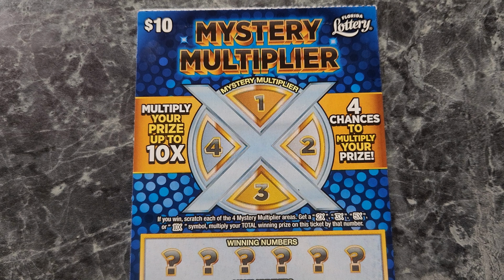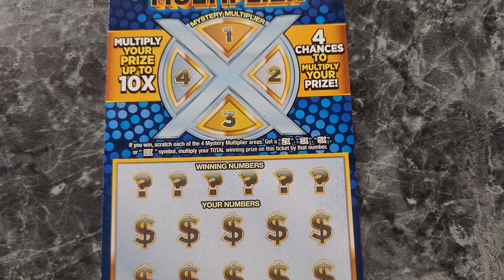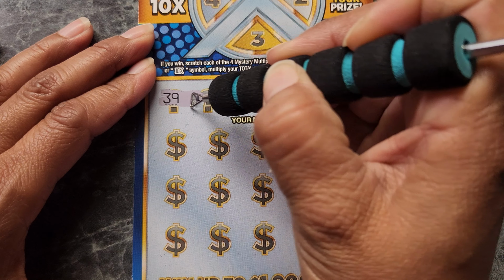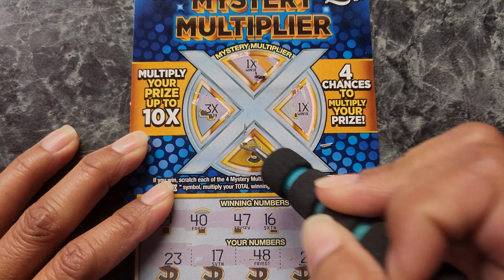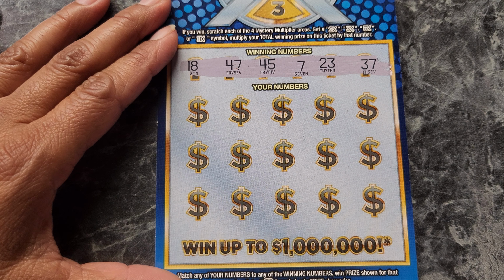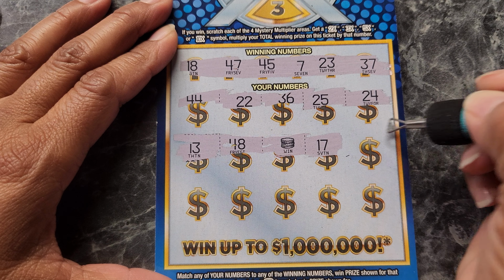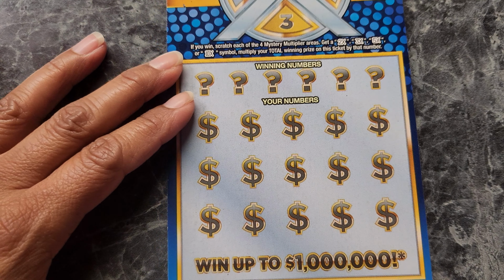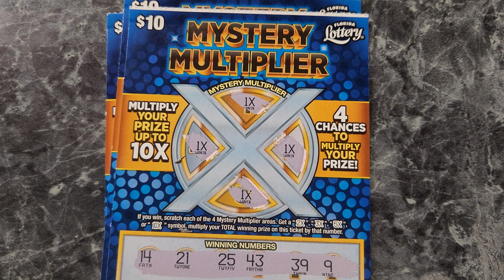Mystery Multiplier lottery scratch off tickets 🤔 🪙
A $10 session of Mystery Multiplier lottery scratch off tickets!

I greatly appreciate you! If you enjoyed the video or like the ticket, hit the 👍 button!